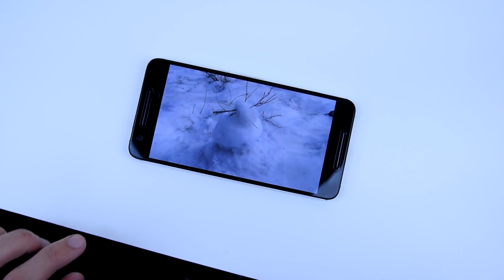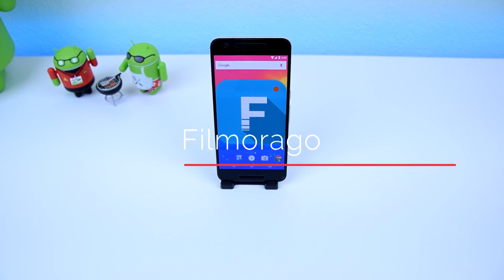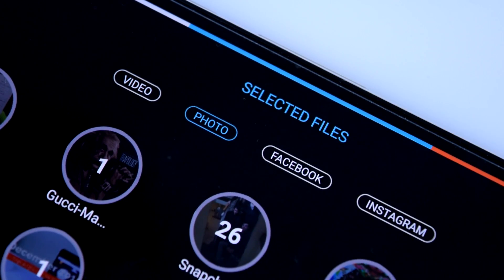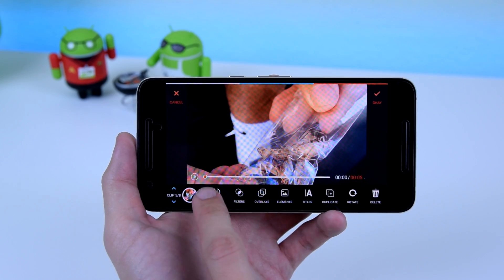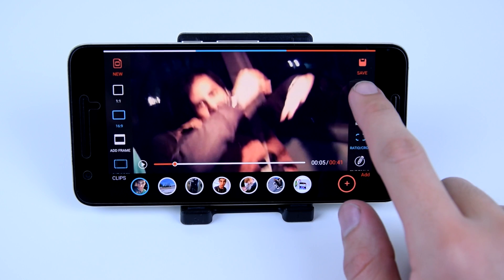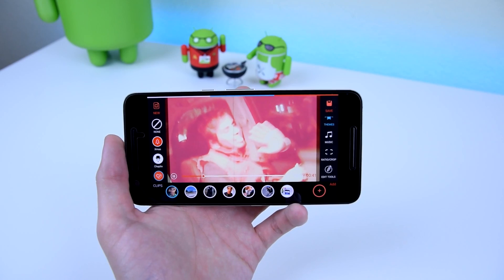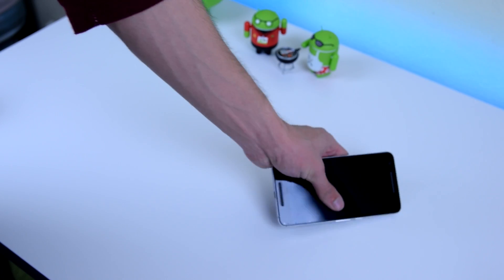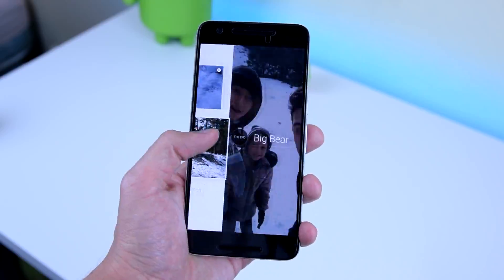Best Editing App for Android - 2016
ᕙ(^▿^-ᕙ) | Get to Editing!| (͡° ͜ʖ ͡°)

(⊙.⊙(☉_☉)⊙.⊙) ▏ Social ▏(⊙.⊙(☉_☉)⊙.⊙)

howtomen

❝ I own a Non-root Nexus 6p with T-Mobile running Android 6.0.1❞

❝ Nova Launcher ❞

❂ Editing Software?

❝Sony Vegas Pro 13 and After Effects❞

❝Nikon D5300❞

❂ Keyboard?
❝ Stock Google Keyboard"

❂ Clock Widget?
Zooper Widget (FREE/$2.99)

❂ Icons?
LollyDrop (FREE) and Polycon